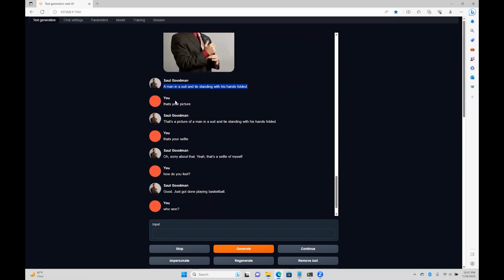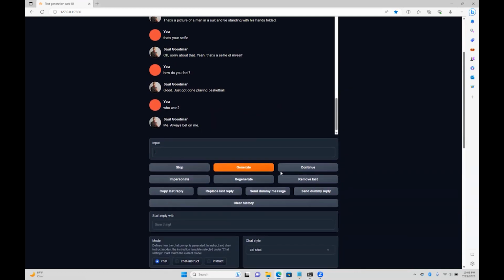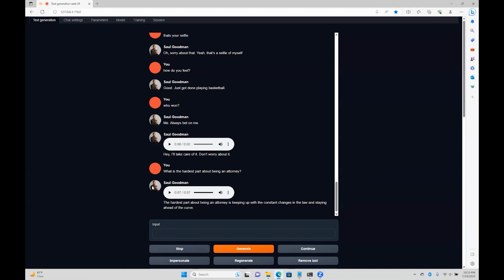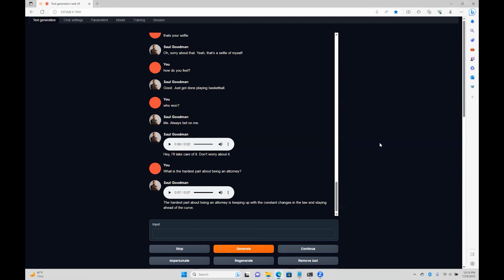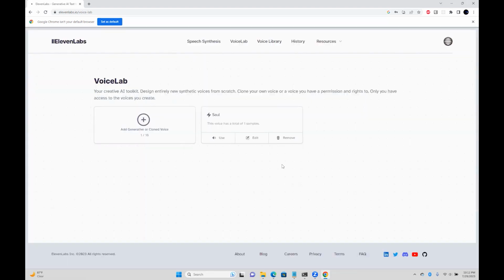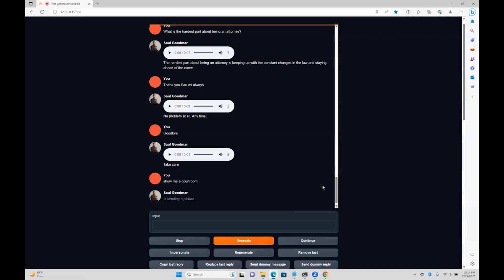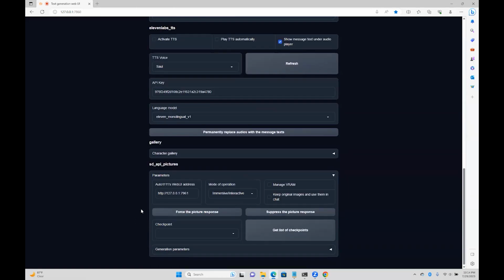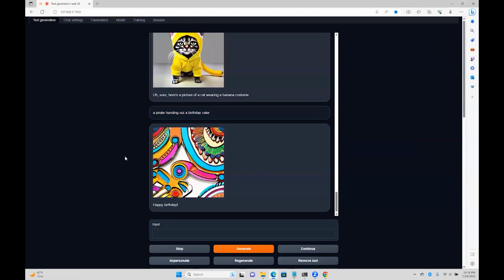POC - Saul Goodman as AI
A proof of concept to show what is possible when combining 3 different AI methods together - Chat (LLaMa), Pictures (Stable Diffusion), and Voice (ElevenLabs).  If you are interested in seeing how to put together some of the AI technologies you can view more at ideasquantified.com.

1. Setup your own local Chatbot at home
2. Setup your own local Image Generator at home